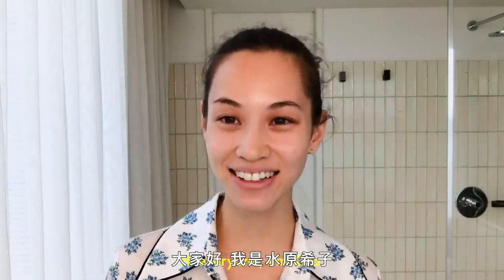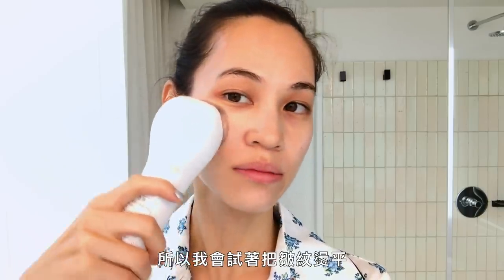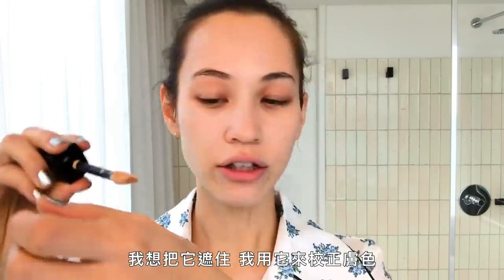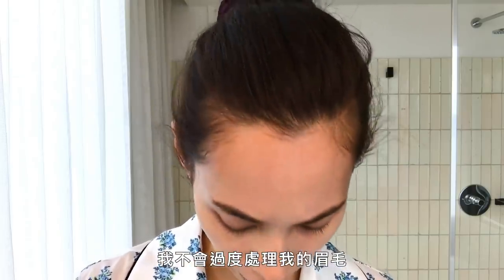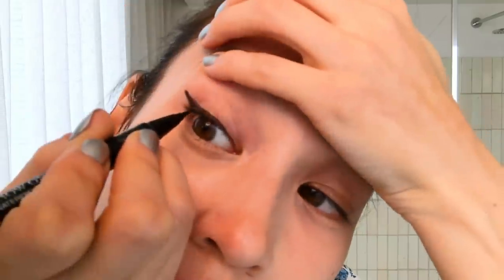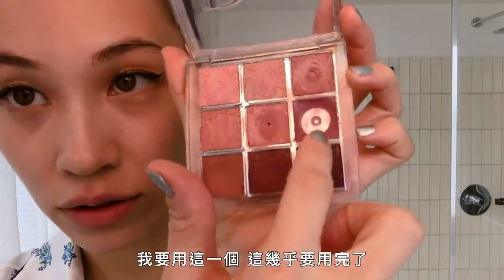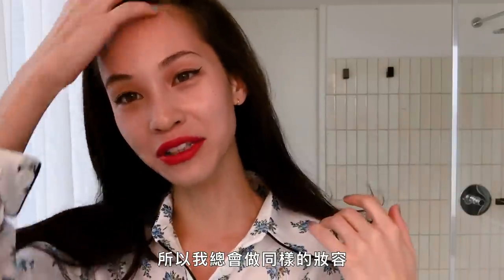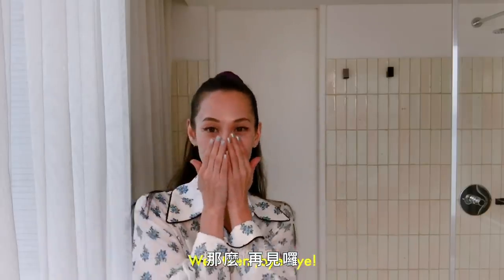水原希子「超美無暇肌」保養：洗臉時一定要冷溫水交替，差異超大！Kiko Mizuhara’s Guide to Flawless Skin｜大明星化妝間｜Vogue Taiwan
化妝只用遮瑕不用粉底的原因是？水原希子分享自己從18歲以來都是一樣的妝容，
只因每次嘗試都失敗也太可愛！